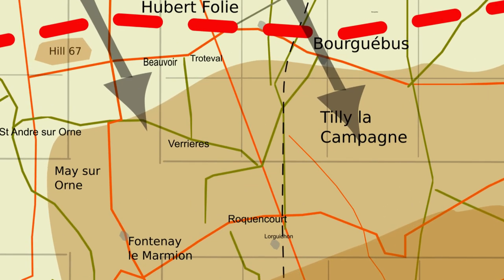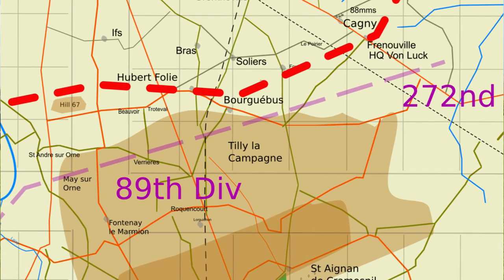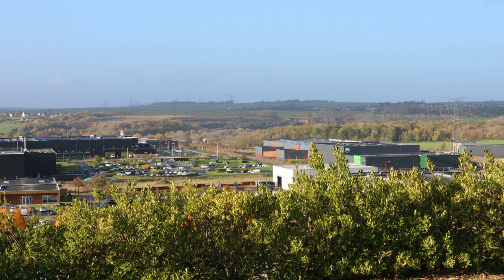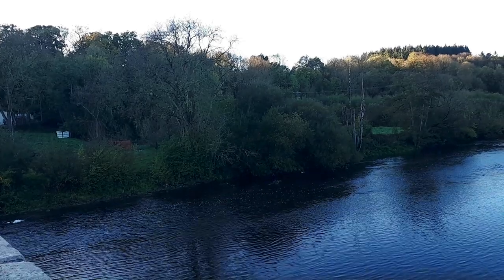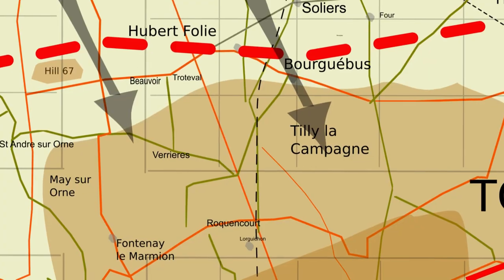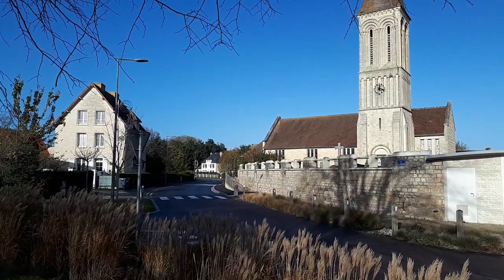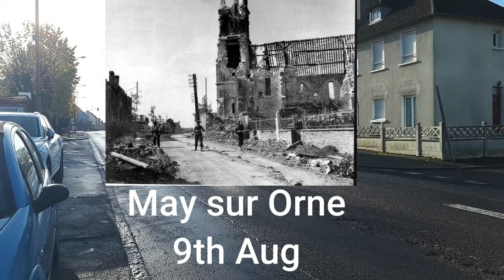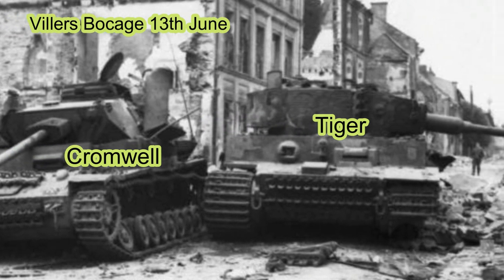Totalize: The Canadian breakout from Caen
Legend to the  maps in the videos.

00:00 Intro
00:45 Operation Spring
01:10 Luttich, Bluecoat, Cobra, Goodwood
02:30 Kangaroos coverted from M7 Priests
03:33 Plan to St Aignan de Cramesnil and Falaise
04:40 Caen hospital visible from 19 miles away
05:20 View from hill 67 Epsom, Caen hospital, Verriere ridge, St André sur Orne, May sur Orne
06:34 The Plan of Totalize
08:07 British bridge head over the orne at Brieux on the 6th august
09:24 Northants Yeomanry start at Cormelle le Royal at 21h45
11:05 Fly by night hedge 60 shermans lined up
11:35 Canadian armoured advance Hill 122
12:35 Camerons on Hill 122
14:30 German counter attack
14:45 Fontenay le Marmion
15:40 May sur orne
16:15 Flame thrower crocodile tanks
17:03 Michael Wittman counter attack
17:58 S for Schwere Kanone Heavy gun
18:30 Villers Bocage
18:58 Totalize II

Bibliography

Photos US National Archives

 Visited and Projected sites:
Why D-Day
Pegasus bridge
Omaha beach
Sword beach
Pointe du Hoc
American airborne
Utah beach
Juno beach
Gold beach
British airborne
Saint Marie du Mont
Waverly Wray
Omaha inland
6th June 2020 76th anniversary.
La Fierre
Filthy Thirteen
Worthington Force
Falaise pocket
Taking St Lo
Operation Cobra
Taking Cherbourg
Operation Bleucoat
Utah beach through French eyes 1
Purple heart lane
101st airborne
Ed Shames
Abbey d'Ardenne and the Canadian 7th June advance
AVRE juno
Submarines wargames
Georg Elsa
Commandos between Juno and Sword
Port en Bessin 47 RMC

Creulley Montgomery's HQ
Taking Bayeux
Tanks in Normandy
A Tiger in Normandy
Patton in Norandy
Longues gun battery
Rauray Tessel wood
Operation Totalise
Operation Tractable
police man took Pegasus
Charles Shay
General Falley
Arromanches and the Mulberries
82nd airborne
Donald Burgett
Graignes massacre
Joe Beryle

 Photo credits
US national archives
Bundes archives